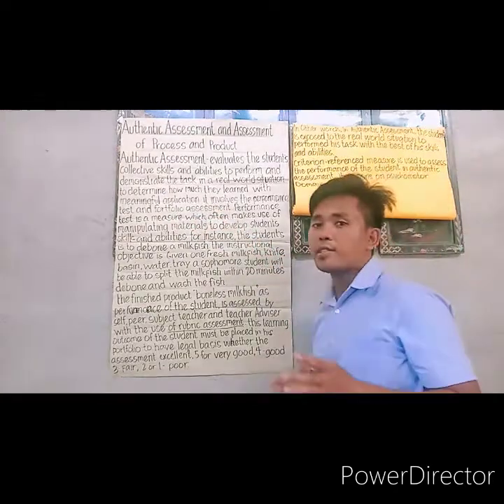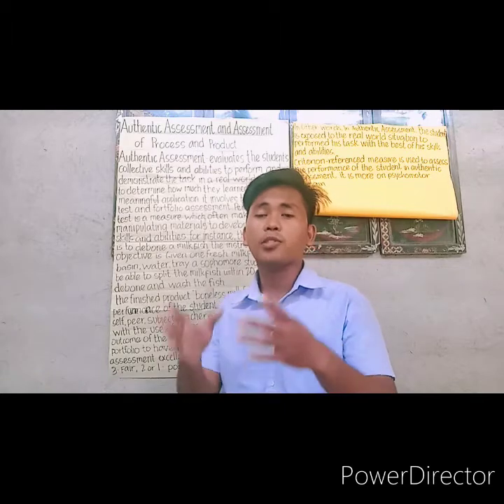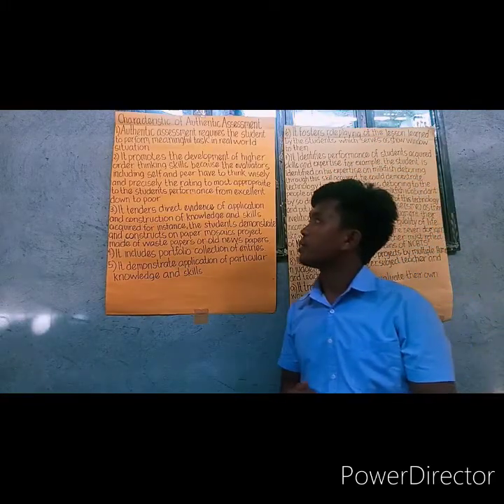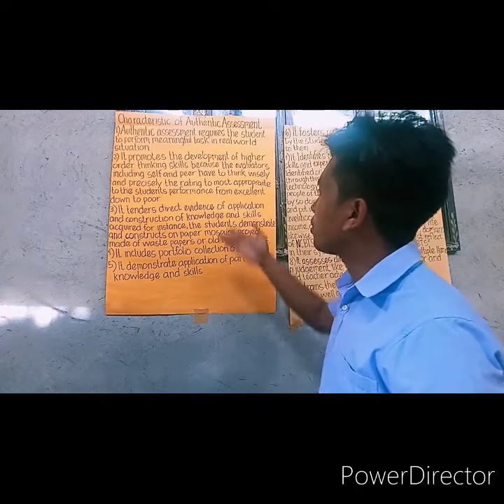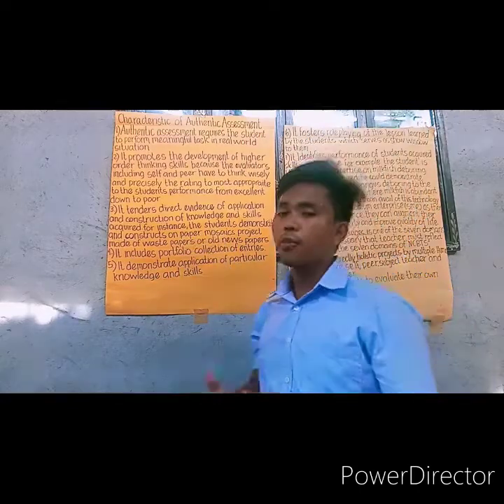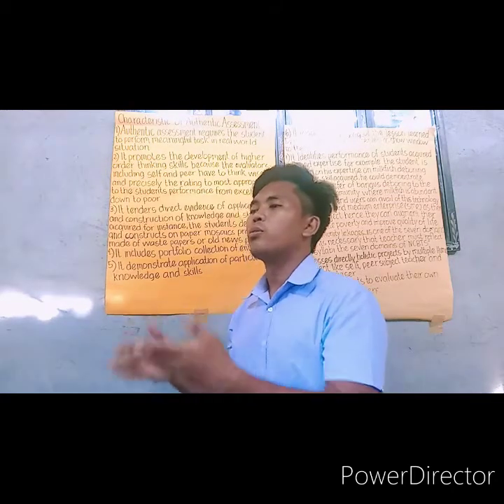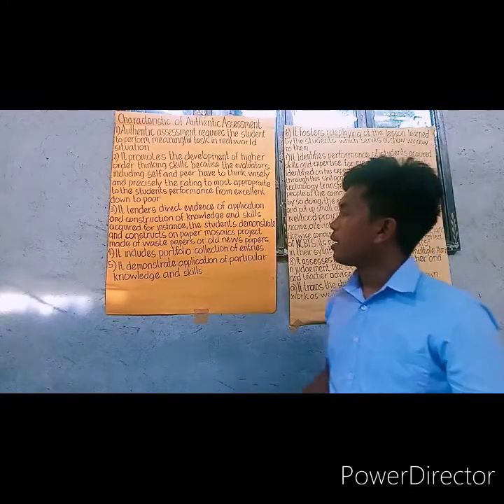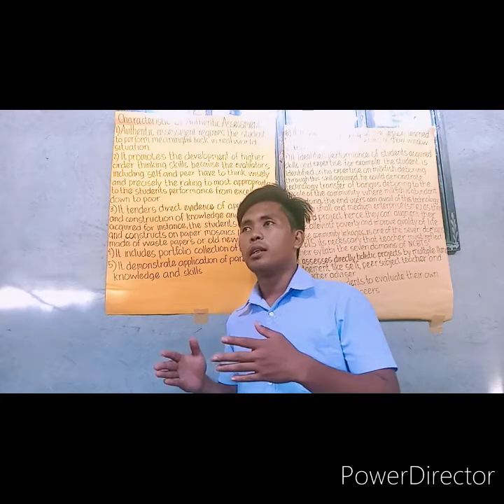introduction of authentic assessment and assessment of process and product